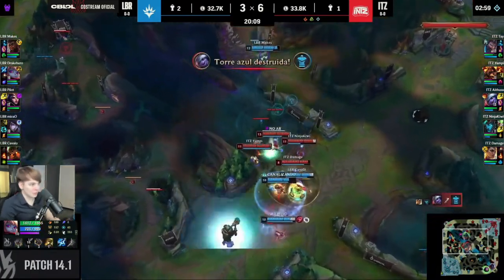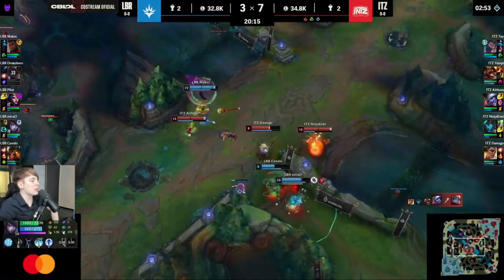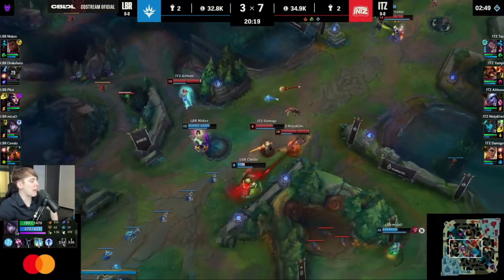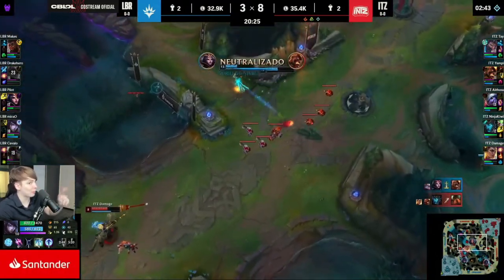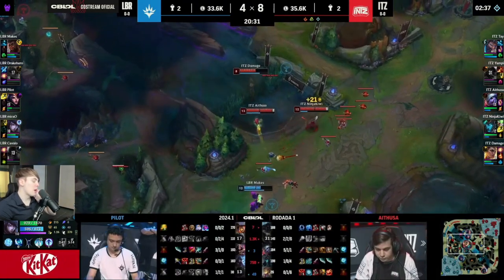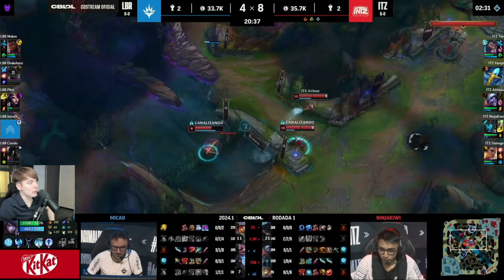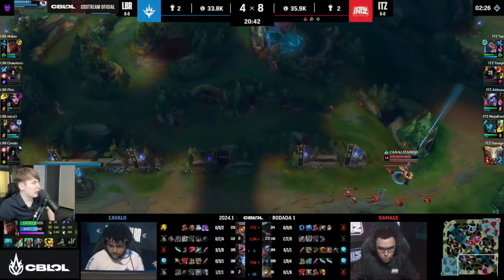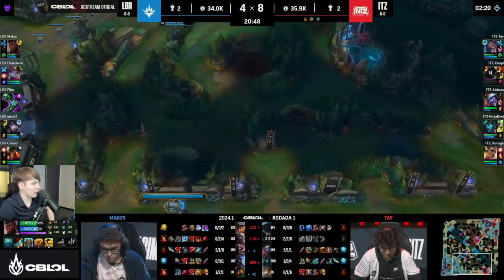LS on leblanc 14.2